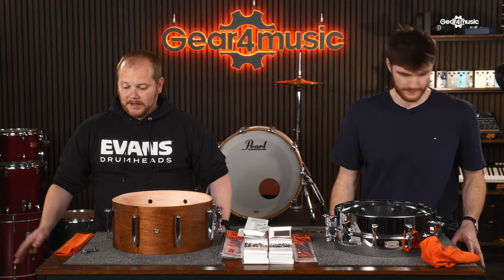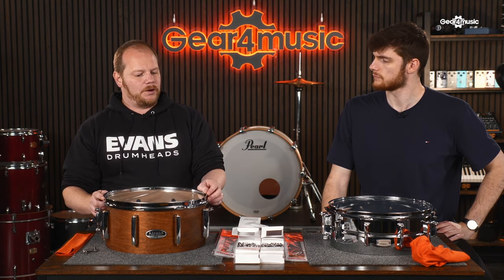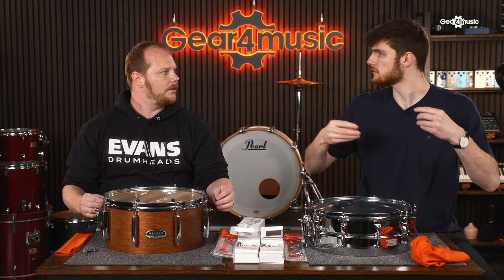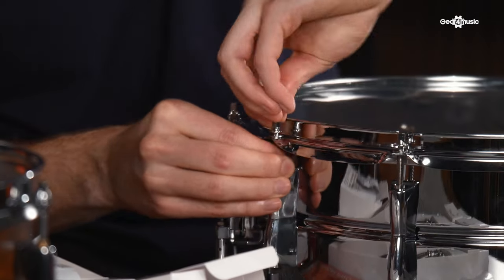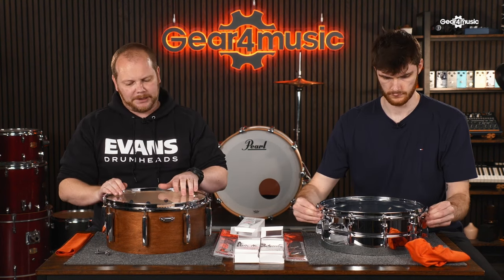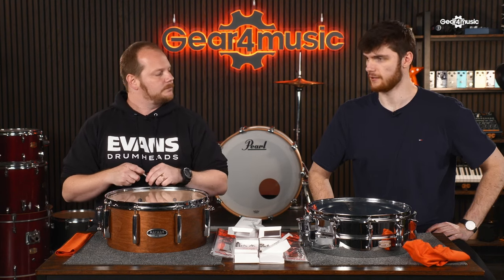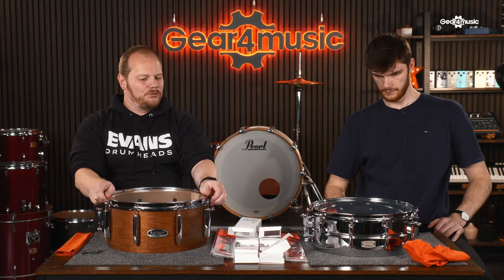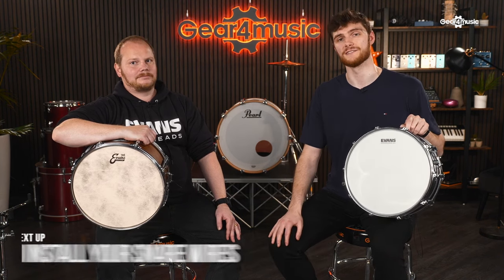Snare Setup – Pt. 2 – Resonant Head Feat. Evans TuneUp Kits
You've prepared your snare and the kit is ready to go, let's take a look at the resonant head.

00:01 How to install your snare resonant head
00:14 Placing the snare side head
01:15 The counter hoop
02:35 Replacing the tension rods
14:43 Check out the next video